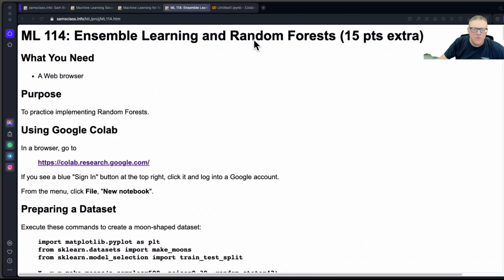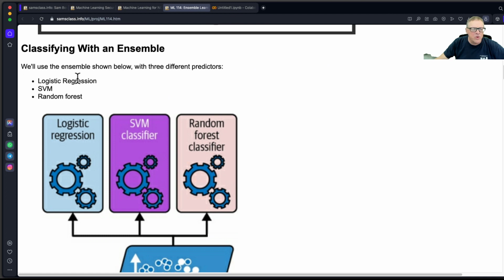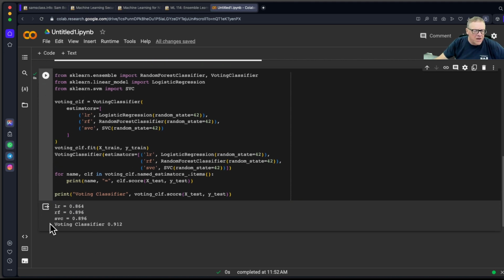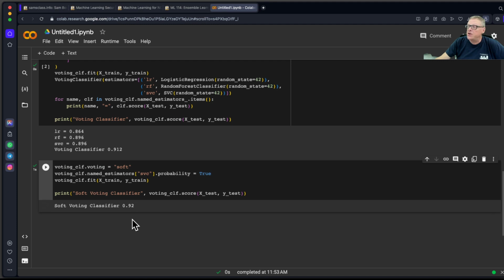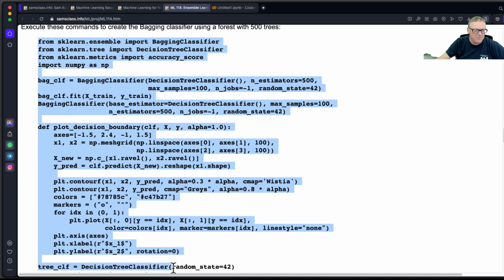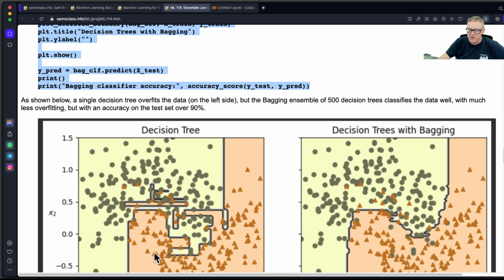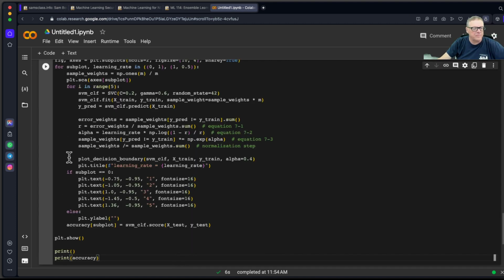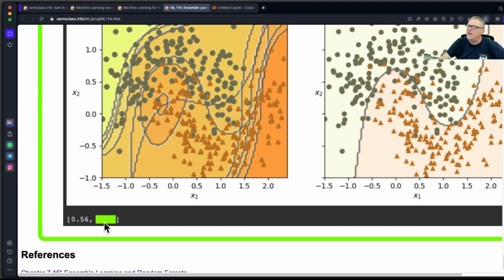ML 114 Ensemble Learning and Random Forests